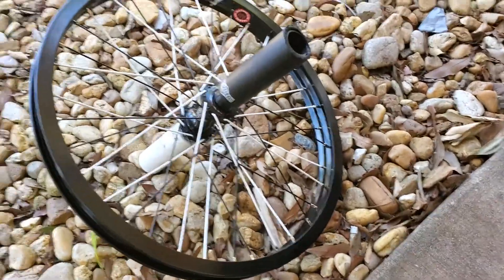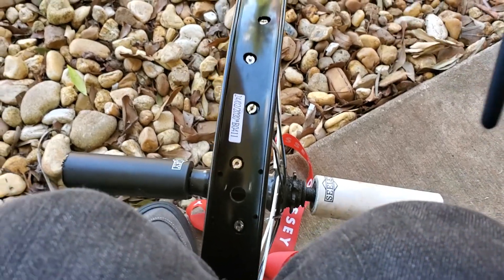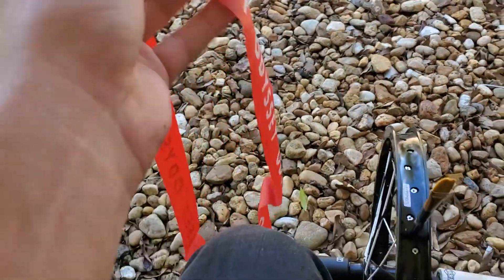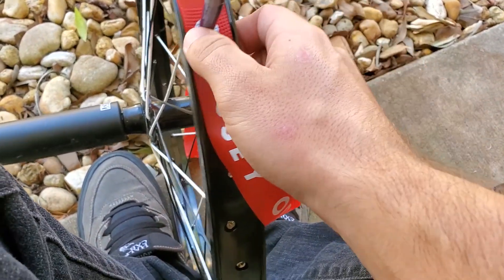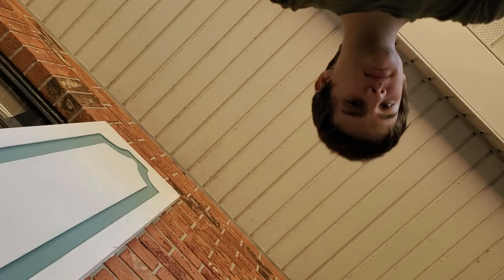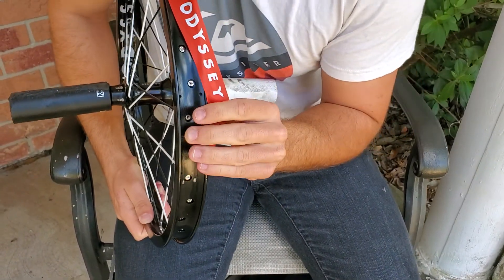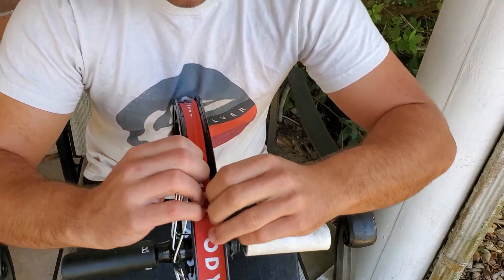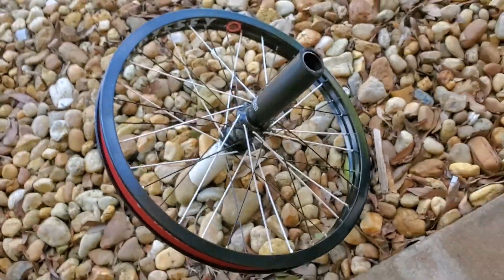How To Install a Odyssey Bmx Rim Strip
In this quick video I'm just showing you guys how to put on a rim strip if you have an odyssey brand one or another bmx brand strip. Its fairly simple but didnt see any tutorials of it on youtube so figured I'd make this one to help anybody thats having a problem. This method will work for 20" BMX rims so if you have a bigger rim make sure you buy the right sized rimstrip. If this helped you out Leave a Comment of how down below.